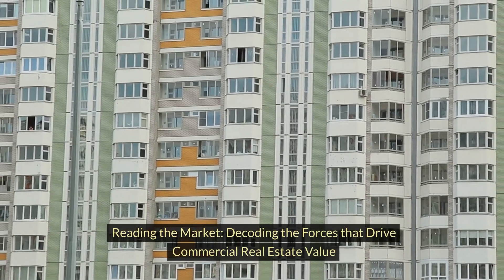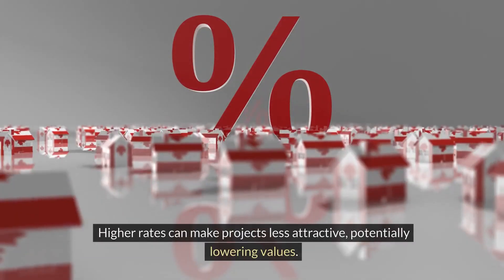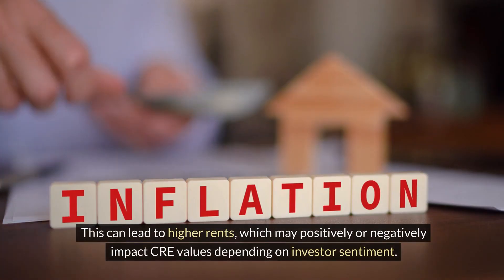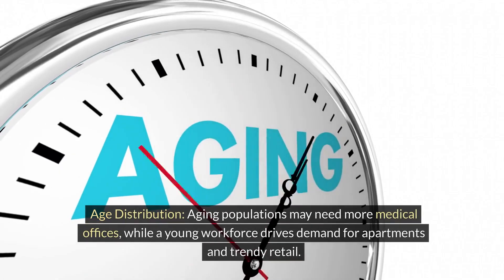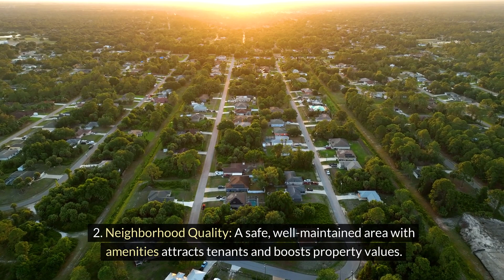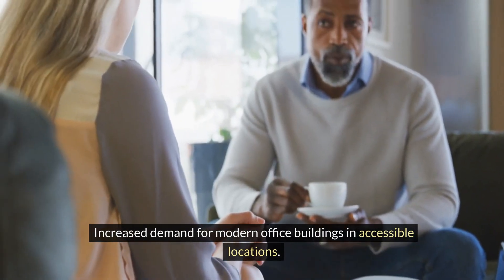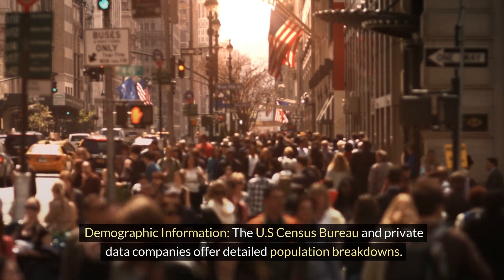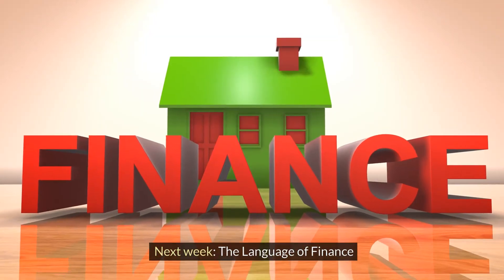Reading the Market 3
Decoding the Forces that Drive Commercial Real Estate Value Successful commercial real estate (CRE) investment isn't just about finding the right building. It's about understanding the larger economic and social currents that determine a property's true worth.

Let's break down the key factors that make CRE markets tick:

Economic Indicators:

The Big Picture Interest Rates: When the cost of borrowing money (interest rates) rises, it impacts financing for CRE deals. Higher rates can make projects less attractive, potentially lowering values. Conversely, low rates can fuel buying and development.

Economic Growth (GDP): A strong economy generally means businesses expanding, needing more space, and consumers spending – this buoys demand for most CRE types. Economic downturns have the opposite effect.

Inflation: High inflation erodes purchasing power and can increase construction costs. This can lead to higher rents, which may positively or negatively impact CRE values depending on investor sentiment.

Job Market: Robust job creation fuels demand for office and retail space. High unemployment can create vacancies, putting downward pressure on values.

Demographics: Who Lives and Works There Population Growth: A growing population creates demand for housing (multifamily), retail to serve those residents, and office space for potential new businesses.

Age Distribution: Aging populations may need more medical offices, while a young workforce drives demand for apartments and trendy retail.

Income Levels: Affluent areas support higher-end retail and office space.

3. Changes in income demographics impact the type and value of CRE that thrives. Location, Location, Location!
1. Accessibility: Proximity to highways, public transport, and airports is key, especially for industrial and some office properties.
2. Neighborhood Quality: A safe, well-maintained area with amenities attracts tenants and boosts property values.
3.Zoning and Development: Restrictions on what can be built in an area and future development plans drastically impact land value and potential uses.

How These Factors Interact It's not about any single factor, but how they work together.
For example, a city with strong job growth in technology might see: Increased demand for modern office buildings in accessible locations.

A boom in multifamily developments catering to young professionals. Older retail centers repositioning to attract that changing demographic.

The Savvy Investor's Toolbelt Analyzing these trends is key for commercial real estate investors.

Here are a few resources:
Economic Data: Government websites (like the Bureau of Labor Statistics) provide data on employment, GDP, etc. Demographic Information: The U.S Census Bureau and private data companies offer detailed population breakdowns.

Market Reports: Many commercial real estate brokerages publish reports analyzing local market conditions. The Takeaway Commercial real estate value is never static. Informed investors stay attuned to the economic, social, and locational forces that constantly reshape the market. By understanding these dynamics, they can spot undervalued properties, anticipate future trends, and make smarter investment decisions.

Next week: The Language of Finance